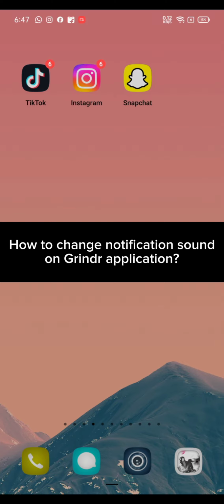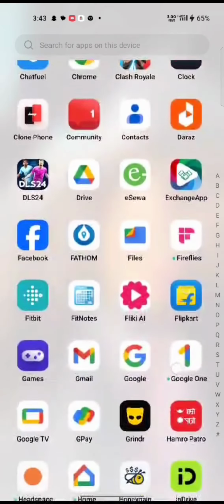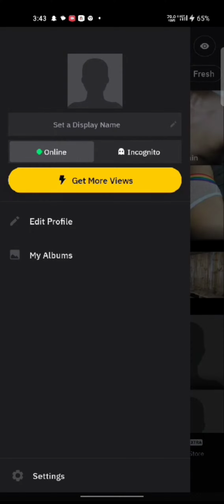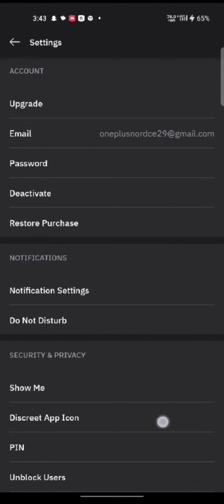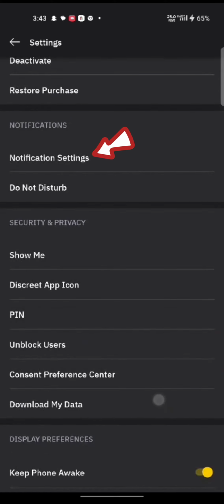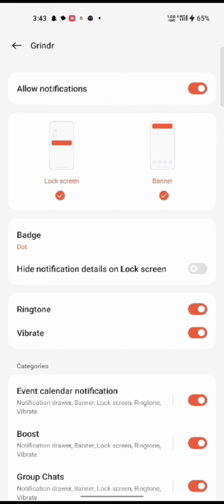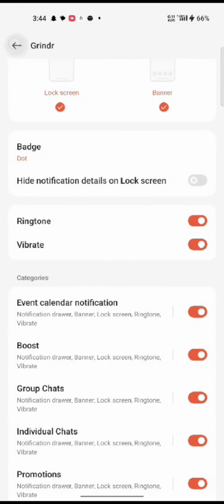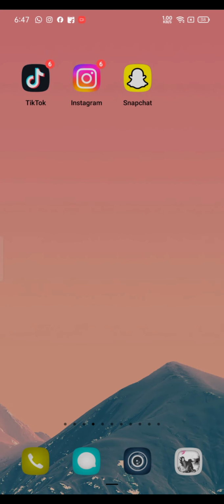How to Change Notification Sound in Grindr Account 2024?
Today's highlight is on changing the notification sound in your Grindr account. Our content is designed to guide you through the process of personalizing your notifications, so they stand out and suit your style. This channel is your go-to source for all Grindr customization tips, from adjusting settings to enhancing your user experience.

Let's make your Grindr experience uniquely yours, starting with your notification sound!